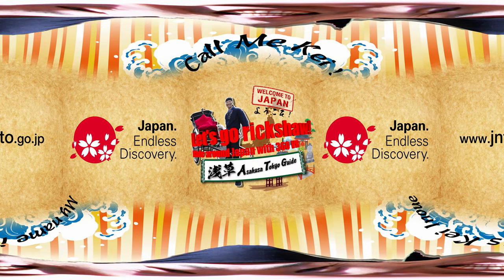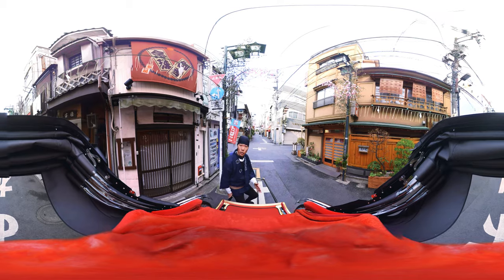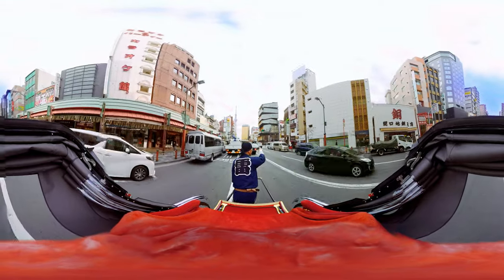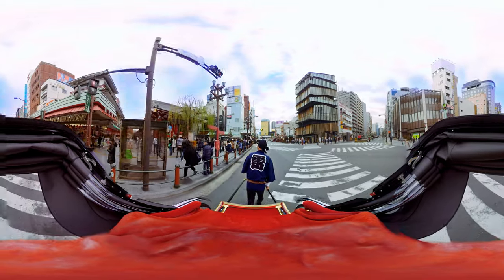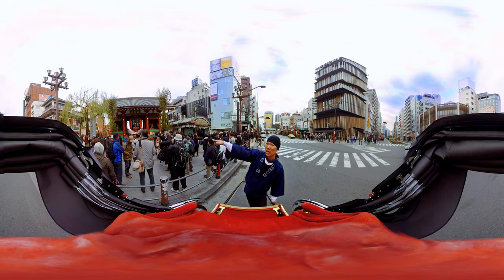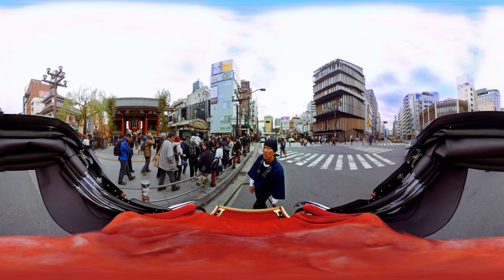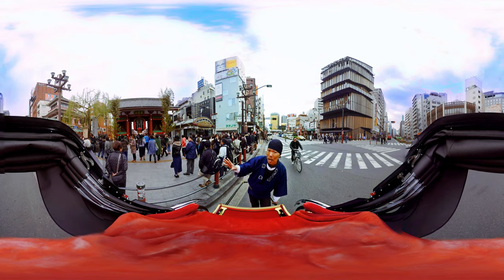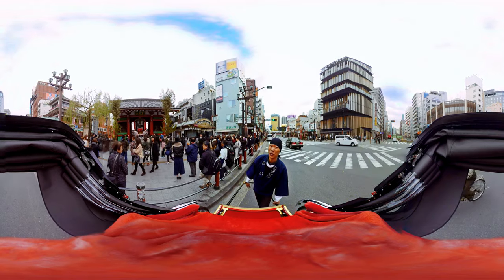[360VR] Let's go Rickshaw! Ride around Japan,Tokyo,Asakusa ver.1 | JNTO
Area: Asakusa, Tokyo
Feature: Kaminarimon

Sensoji is Tokyo's oldest temple. Kaminarimon is there at the entrance of the Senso-ji Temple. The official name of Kaminarimon is “Fujin-Raijin” Gate. Fujin on the right side of the gate, and Raijin is placed on the left side.  A large lantern, one of the landmarks of Asakusa, hung in the center of the gate.